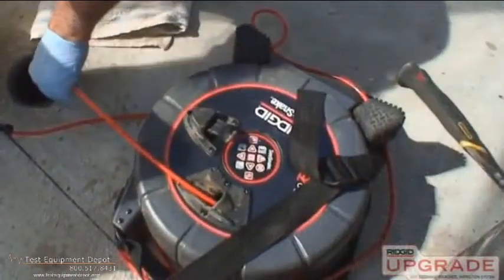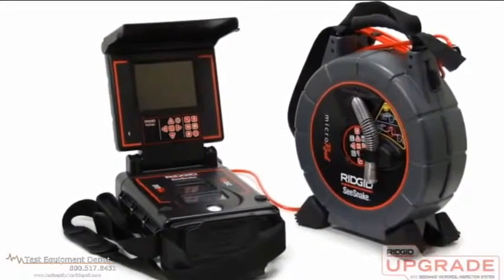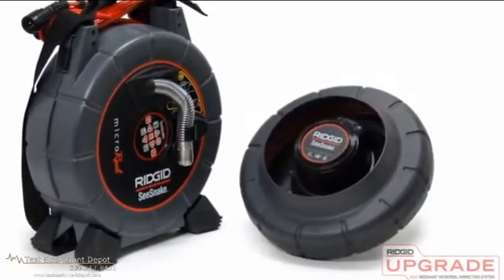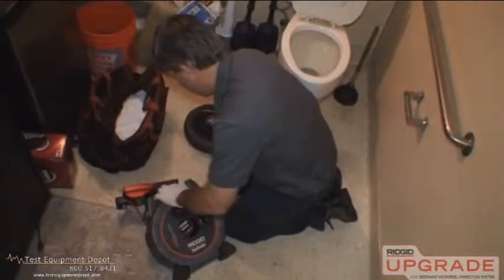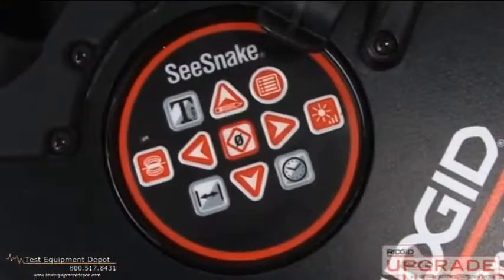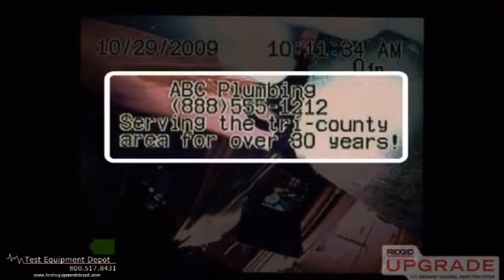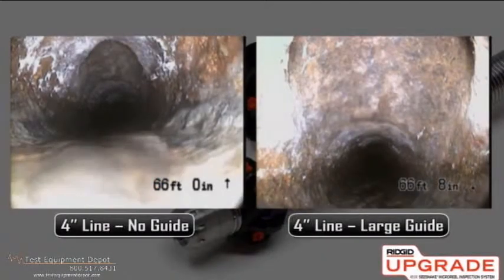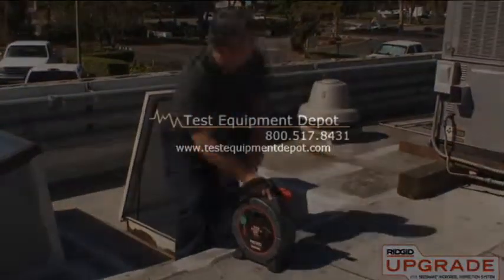Ridgid SeeSnake microReel Inspection Camera System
The SeeSnake microReel Camera System allows you to perform inspections quicker and easier than ever. The complete system takes up less than half the space the popular SeeSnake Compact System while still allowing you to inspect lines up to 100 feet. The interchangeable drum cartridge system allows you to use the same reel to inspect difficult-to-navigate lines from 1 to 3 inches up to 30 feet